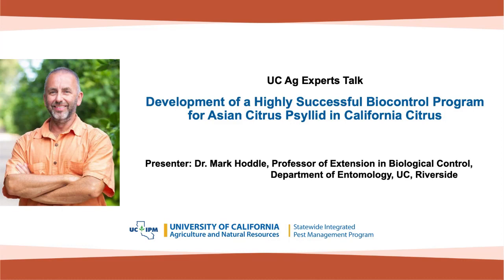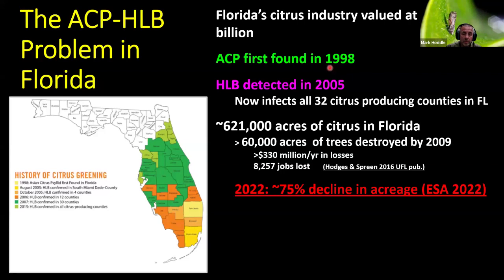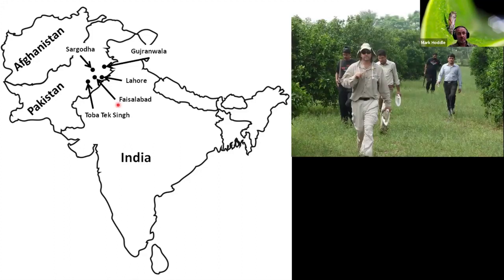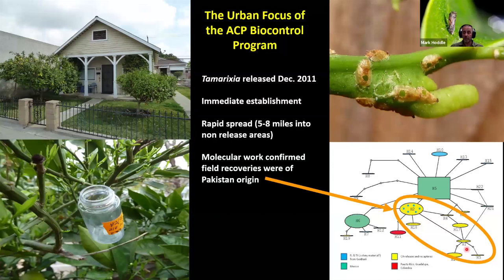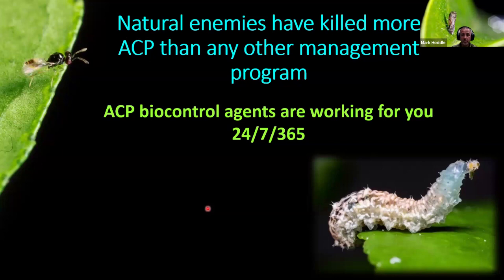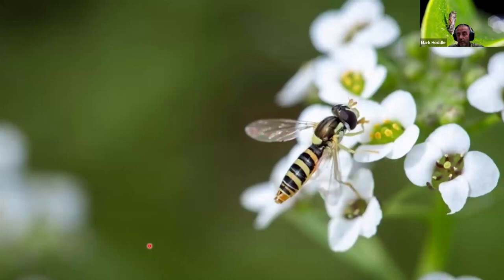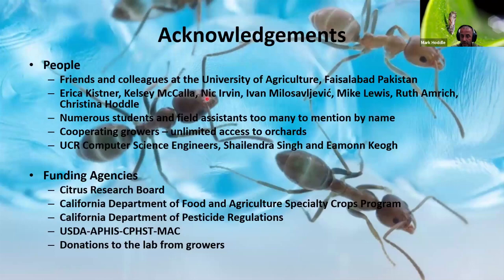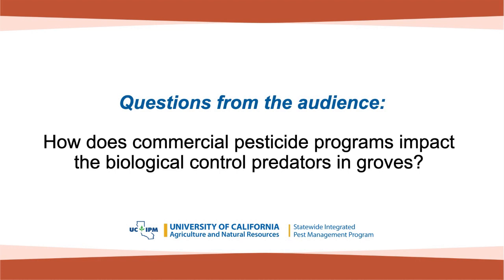UC Ag Experts Talk: Development of a Highly Successful Biocontrol Program for Asian Citrus Psyllid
Dr. Mark Hoddle discussed Asian citrus psyllid (ACP) and the development of the ACP biocontrol program with parasitoids (Tamarixia radiata) imported from Pakistan. He discussed the massive impacts they have had on ACP populations and the latest developments in the control of Argentine ant and conservation biocontrol practices that enhance natural enemy impacts in commercial citrus orchards.

The webinar was recorded on April 3, 2024 and targeted to growers and pest management professionals. For Master Gardeners and others serving home environments, please note that management methods, especially any pesticides mentioned, are not to be used without a clear understanding of their legal use. Continuing Education credits are not available for recorded webinars. Closed captions are being reviewed for accuracy and will be corrected as necessary.

Speaker: Dr. Mark Hoddle, Biological Control Specialist with the University of California at Riverside